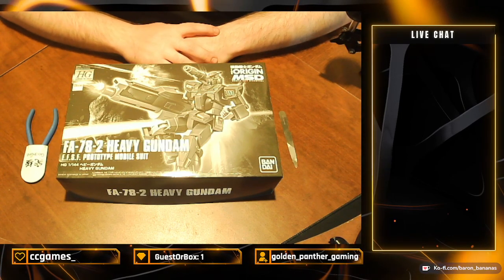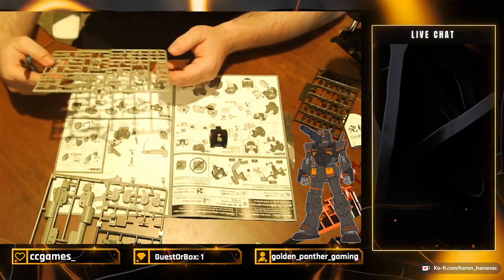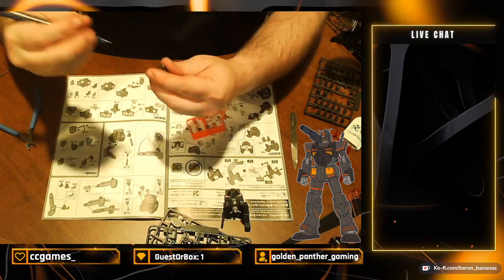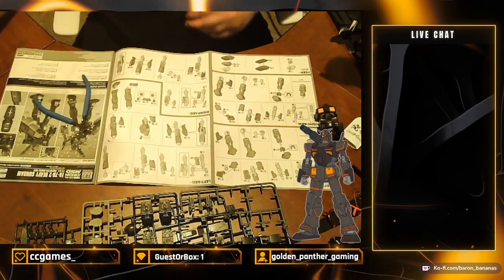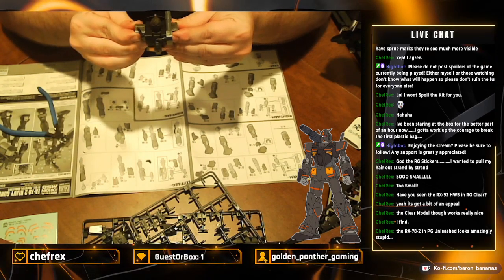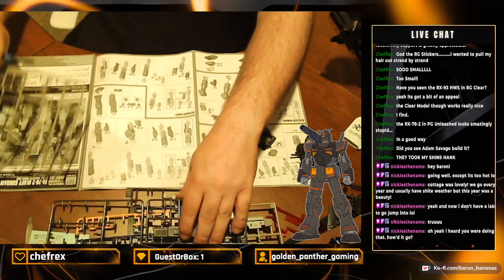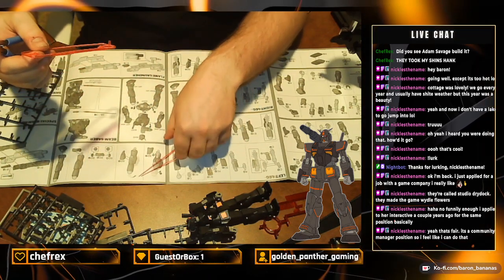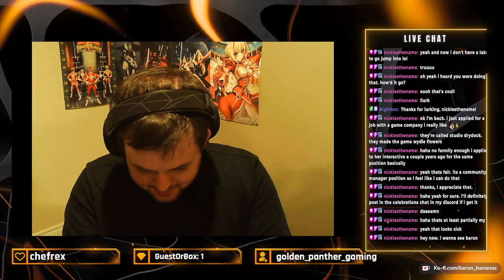HG 1/144 Heavy Gundam